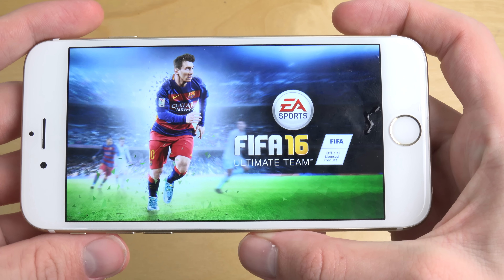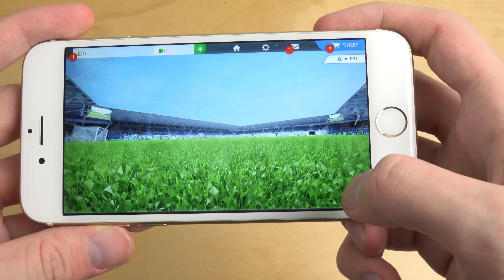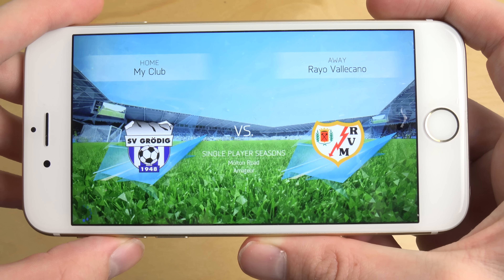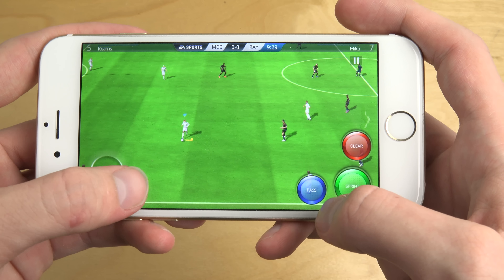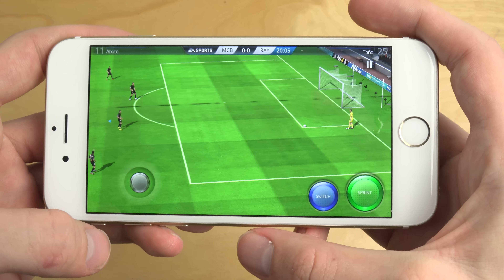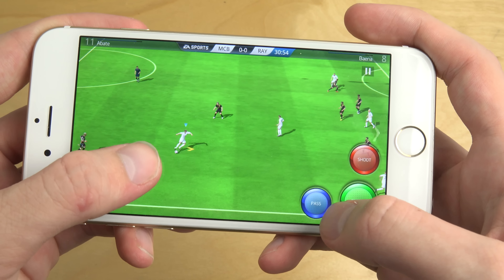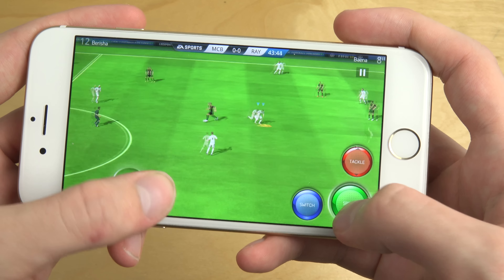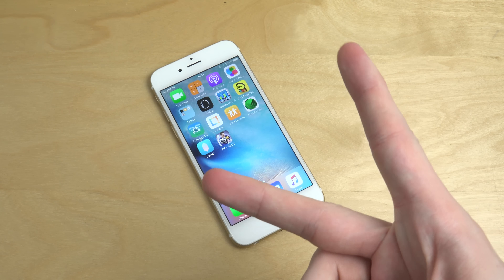FIFA 16 Ultimate Team iPhone 6 Gameplay Review (4K)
This review shows the FIFA 16 Ultimate Team gameplay performance on iPhone 6 iOS 9 official. We previously conducted a similar review of the FIFA 16 Ultimate Team on an Android device as well. So you can compare and see for yourself in which smartphone, Android or iPhone FIFA 16 performed best.

The FIFA mobile game has been changed to make it seem more like the game played on an XBOX or a PS4. It was evident that playing the game was quite difficult on the iPhone 6 than a large screen device like the Galaxy S6 Edge, in which we conducted the previous review of the game.

The 3 controls or the buttons sometimes change according to the state of the game you are in from pass to switch player and shoot to tackle. Graphics of the FIFA 16 mobile game is also really good making the game appealing to the player. If you like this game, you can now download it from the app store and enjoy.

★FIFA 16 Ultimate Team Samsung Galaxy S6 Edge Gameplay

★Need For Speed No Limits iPhone 6 4K Gameplay Review

★Assassin's Creed Identity iPhone 6 4K Gameplay Review